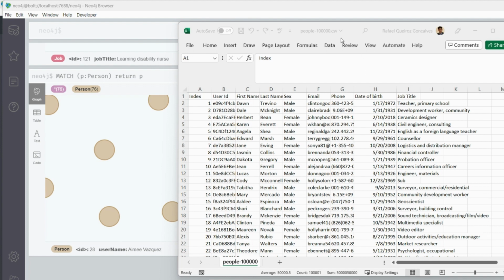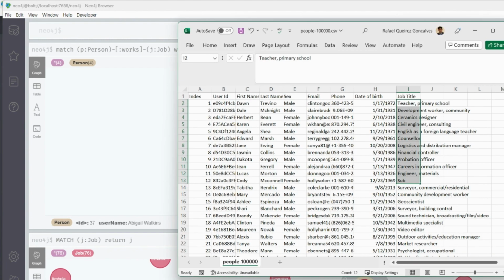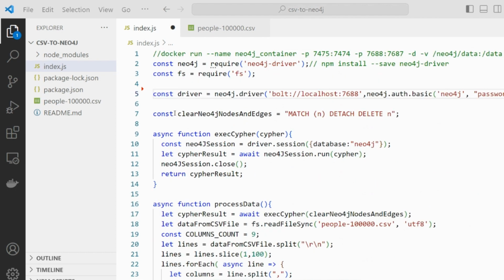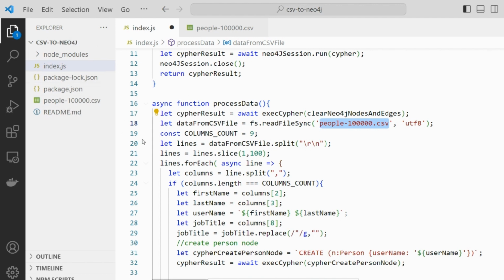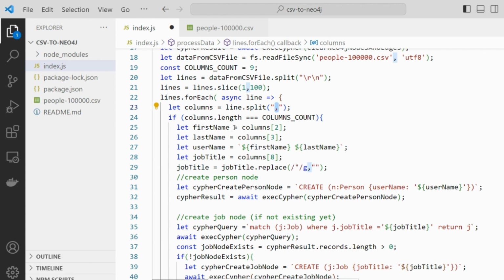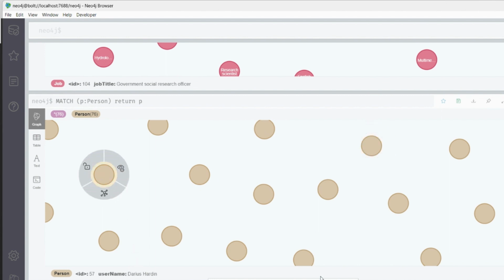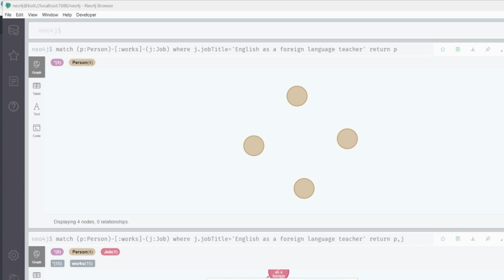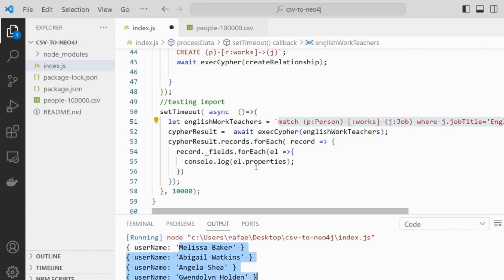Neo4j - Complete ETL experience: Extract from CSV file Transforming with Node.js and Load in Neo4J.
Lets explore the Neo4J. Here we are going to execute a full ETL example using as original data source a csv file, for data processing and integration node.js, and as a destiny repository for loading data the NoSQL, graph database, Neo4J.
Hope you enjoy the video and can utilize this content for helping you in the achievement of you personal and professional goals.

Knowledge is one of few things we can share without reducing or subtracting it. This channel is an attempt to bring education about technology, without costs, to all corners of the planet. We believe technology knowledge in good hands, like yours, can assist to build a better world.

0:00 CSV and Neo4j introduction
1:32 Rafael's presentation
2:18 Node.js code introduction - neo4j and fs dependencies
3:38 Main algorithm - ETL process
7:22 Exploring results using Neo4j Desktop node.js client